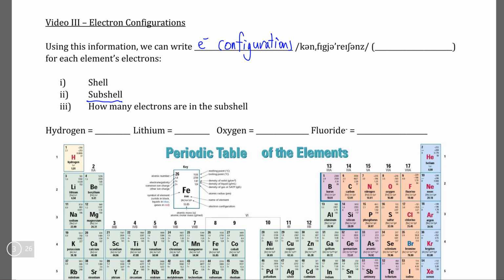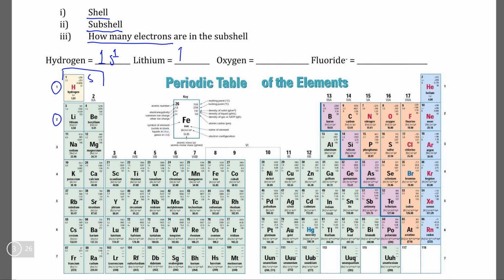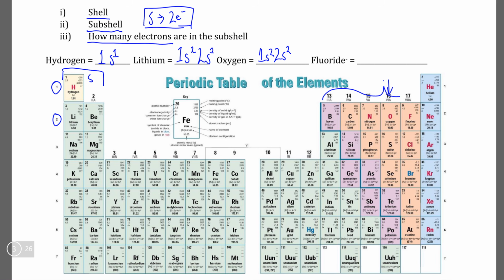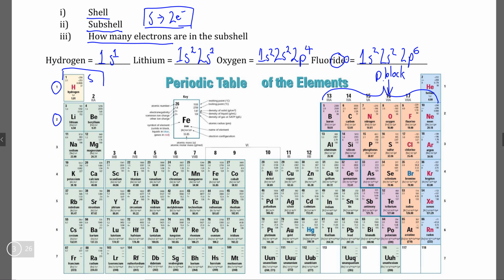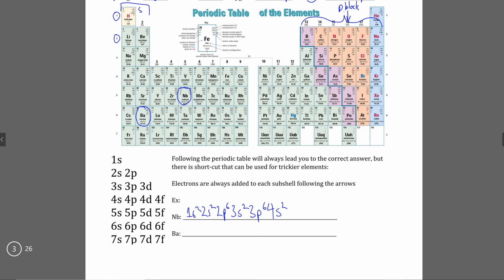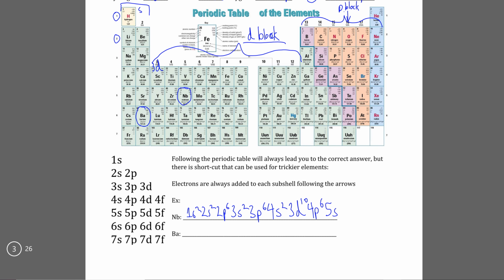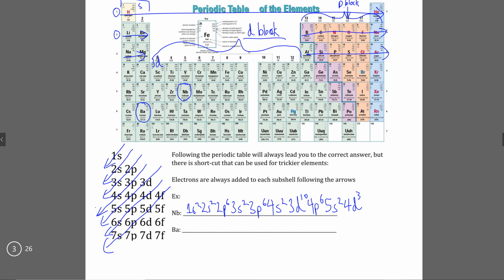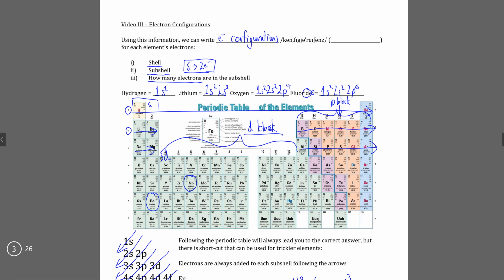Atomic Theory II, Quantum Orbital Theory III - Electron Configurations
Instructional video covering writing electron configurations of elements using energy levels and subshells.